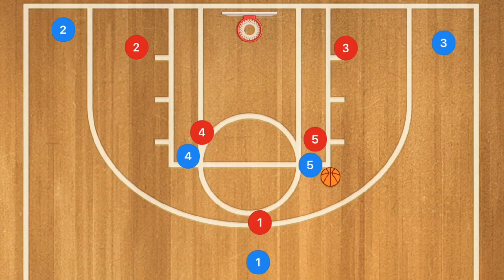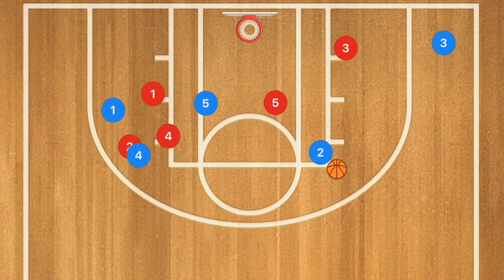LA Lakers Horns Screen Away DHO Basketball Play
LA Lakers Horns Screen Away DHO Basketball Play, in this video I breakdown the Horns Screen Away DHO Basketball Play that is used by the Los Angeles Lakers. This Horns Basketball play can be used by most high school level Basketball teams.

1 on 1 Basketball Training (Hamilton Ontario and Surrounding Areas)